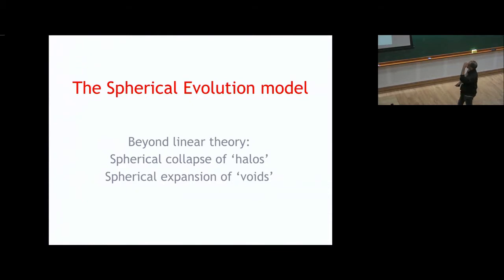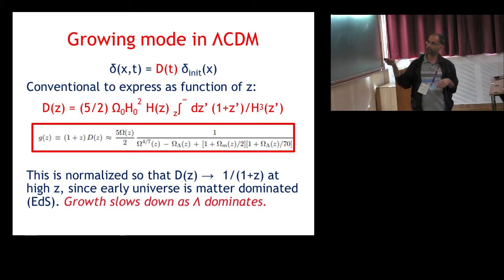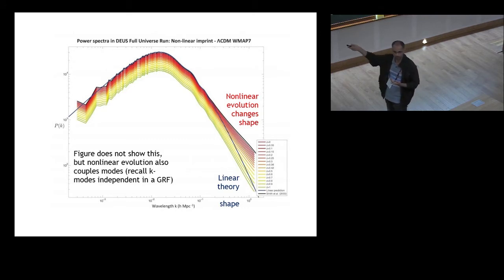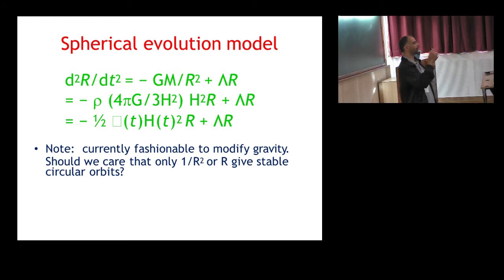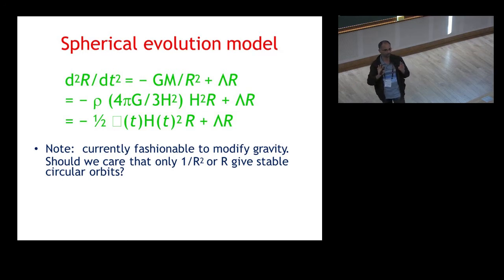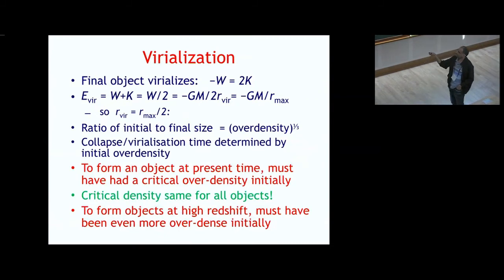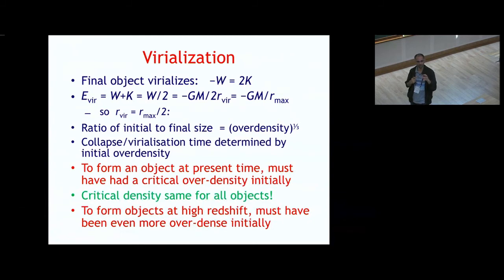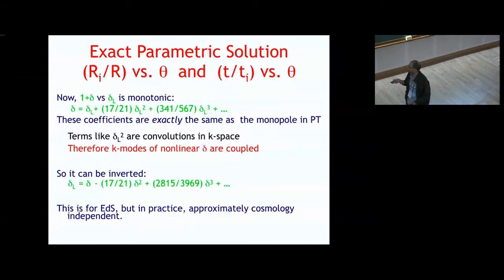Cosmological Structure Formation (Lecture 3) by Aseem Paranjape